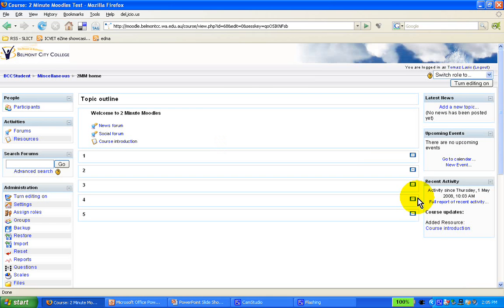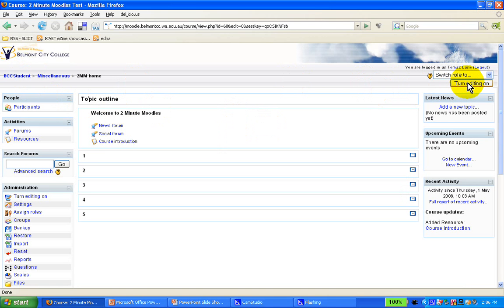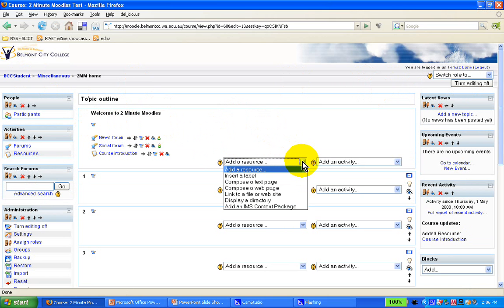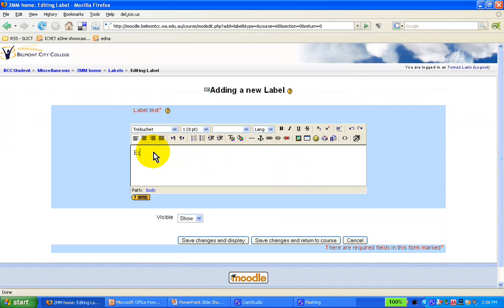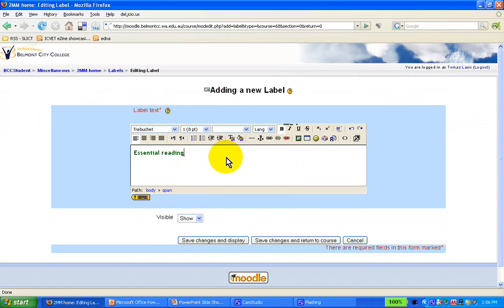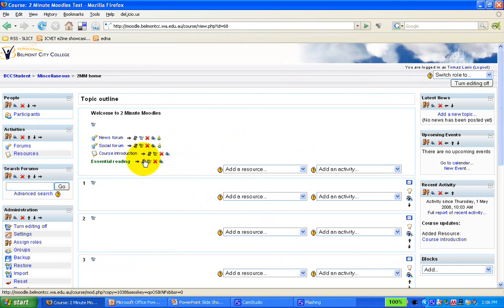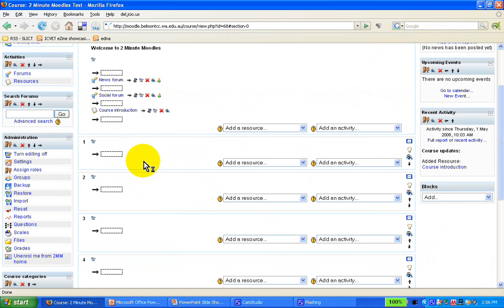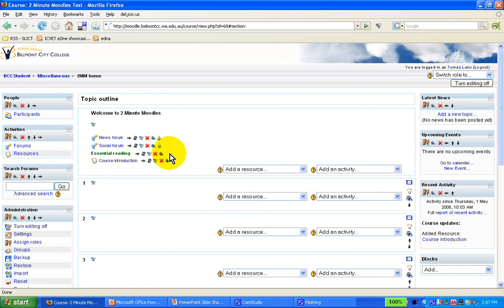Adding labels in Moodle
A short clip on how to add labels in a Moodle course. Please note that you need to have appropriate editing rights assigned by your Moodle admin to do so.